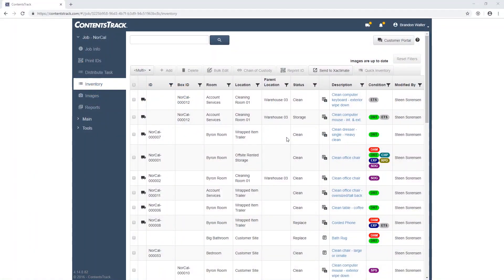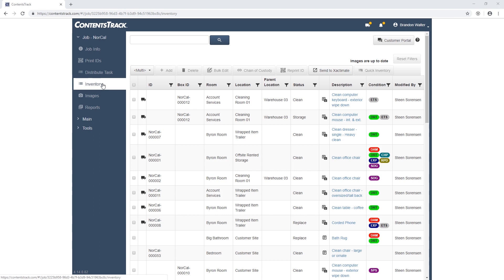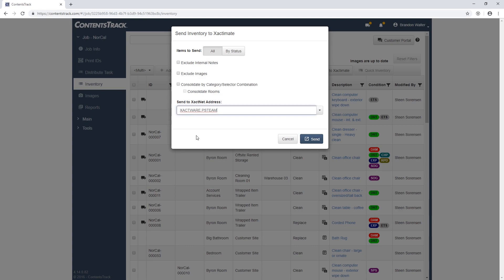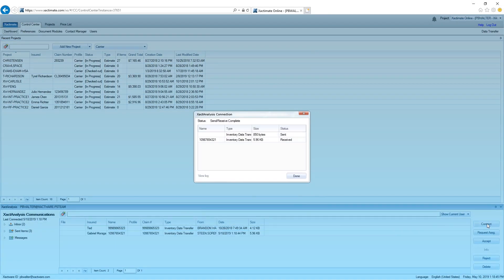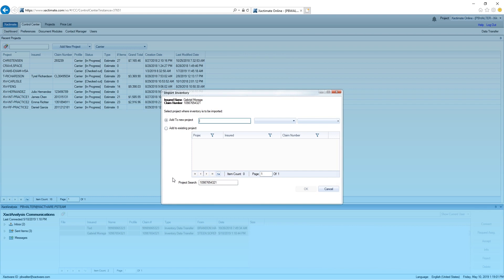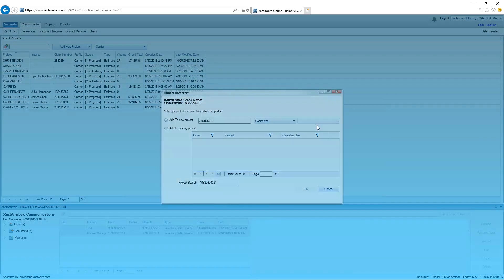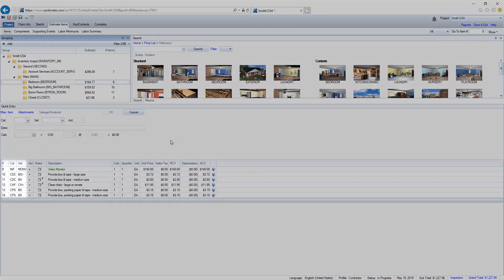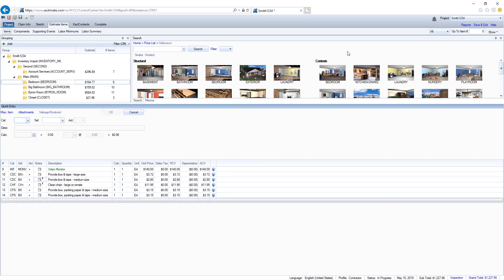Xactimate Xpert Tip: Sending an Inventory to Xactimate from ContentsTrack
Learn how to send an inventory to Xactimate from ContentsTrack.

xactimate28,xactimate,xactware,xpert tips,how to,construction,estimating,estimate,estimate items,sketch,adjuster,claims